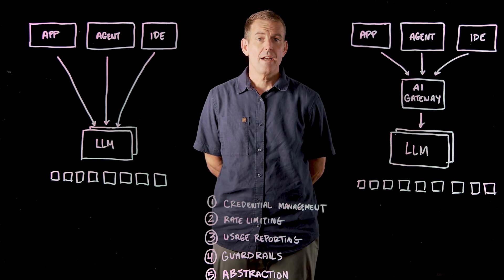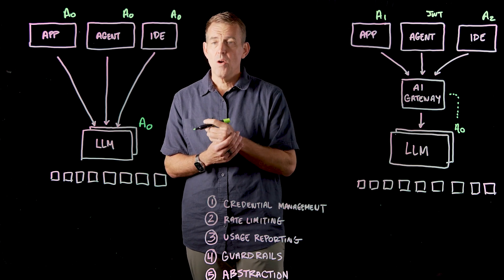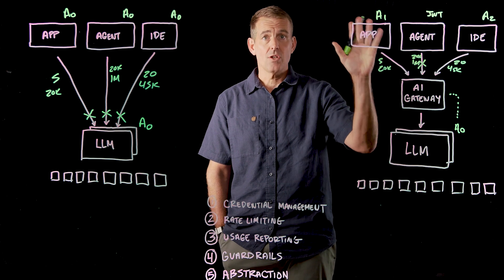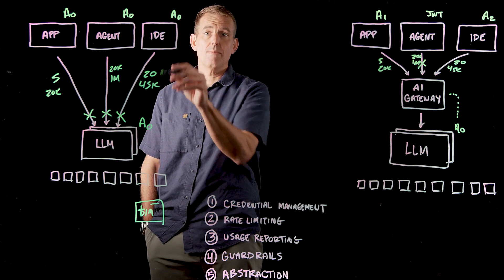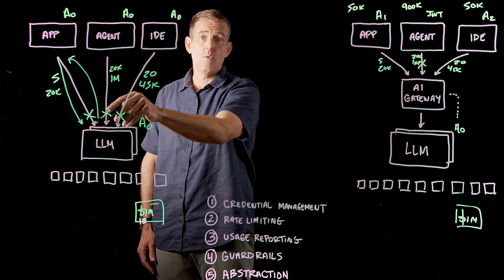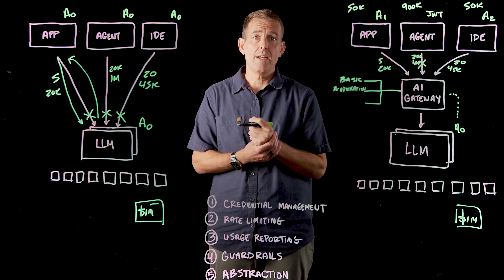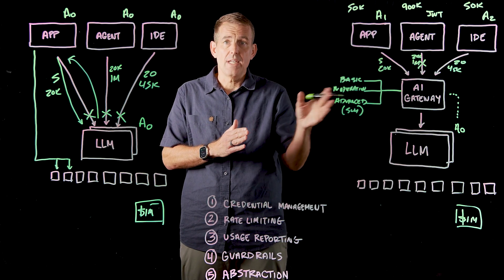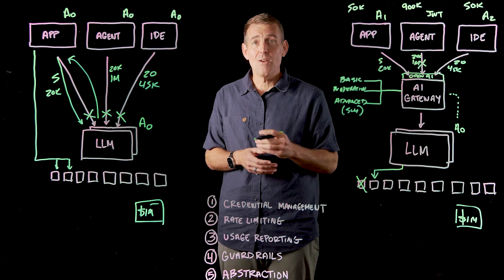Top 5 AI Gateway Use Cases | Solo.io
In this lightboard, Keith Babo, Chief Product Officer at Solo.io, explores the top five use cases for adopting an AI Gateway in modern agentic infrastructures. Based on real-world customer conversations, Keith answers key questions like: Why do I need an AI Gateway? Can I just use my existing API Gateway? Or should I build my own?

Discover why retrofitting traditional gateways for AI workloads can lead to complexity, scalability issues, and missing functionality—and how a purpose-built AI Gateway provides a unified, secure, and scalable foundation for agentic systems.

Topics Covered:
Why modern enterprises need an AI Gateway for agentic architectures
The pitfalls of using traditional API gateways for AI workloads
How an AI Gateway supports agent-to-agent and agent-to-tool communication
Enabling governance, observability, and security for AI traffic
Why Solo.io’s Agent Gateway is built for enterprise-scale AI integration